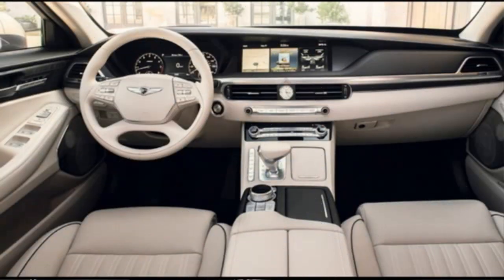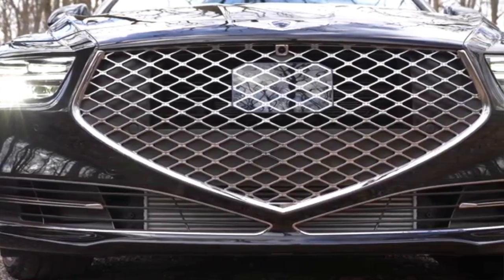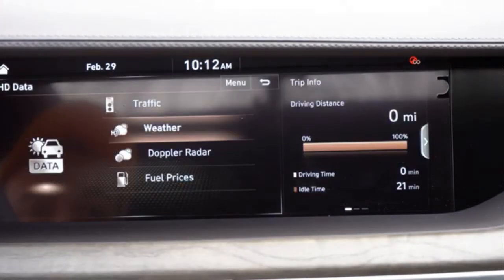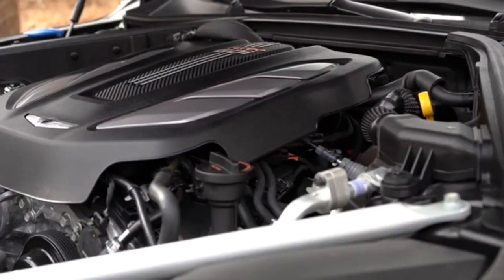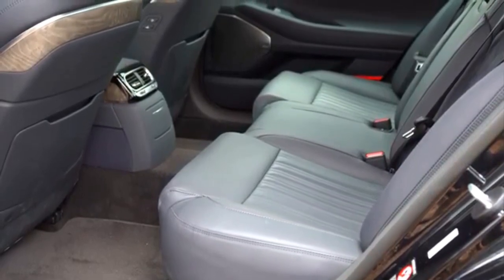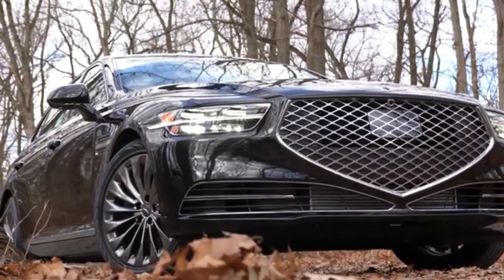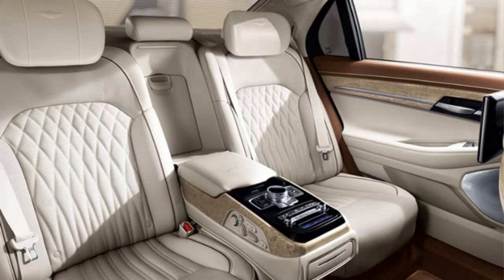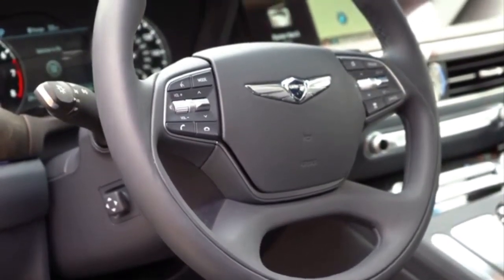*2020 Genesis G90* - modern and luxury sedan, full review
Materials from: GoldPony

Engine Specs:
Genesis G90 3.3 V6 T-GDi:
Engine Configuration:  3.3 V6
Engine Type:  Petrol
Drive Type:  2WD
Transmission:  Automatic, 8-speed
Power:  272 kW (370 hp)

Genesis G90 5.0 V8:
Engine Configuration:  5.0 V8
Engine Type:  Petrol
Drive Type:  AWD
Transmission:  Automatic, 8-speed
Power:  313 kW (425 hp)